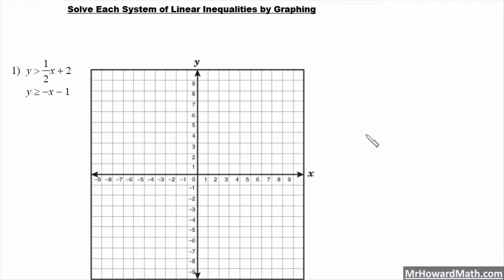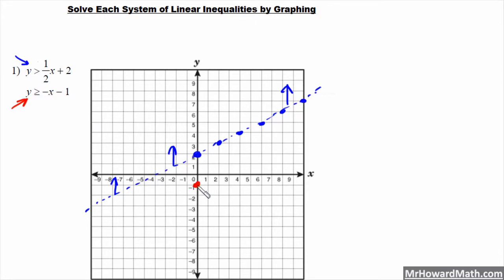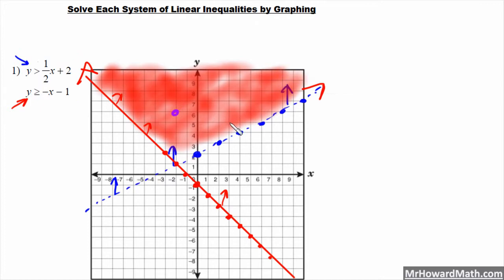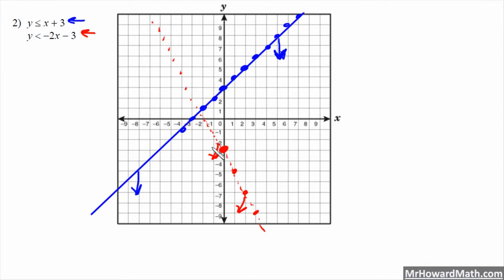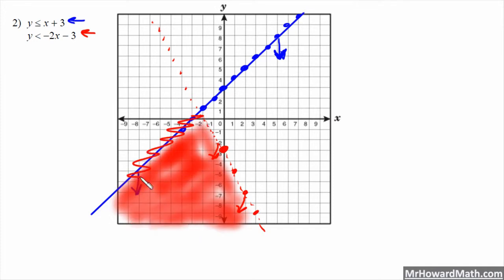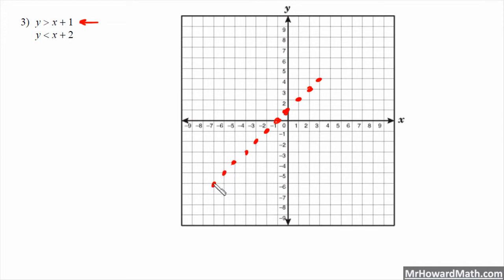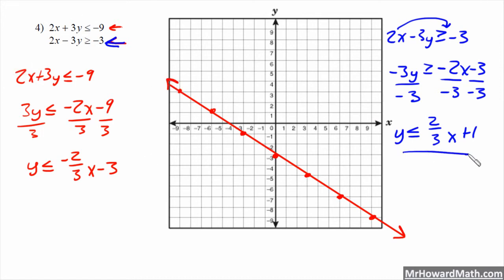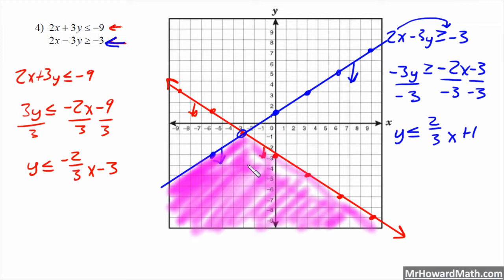Solving Systems of Linear Inequalities by Graphing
We work through 6 examples of solving systems of linear inequalities.